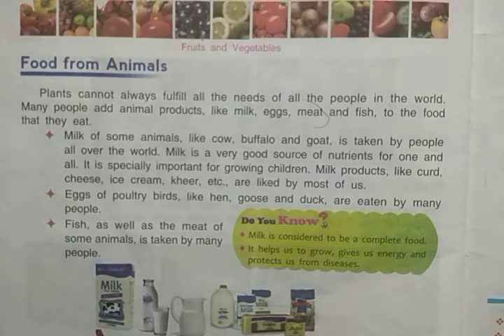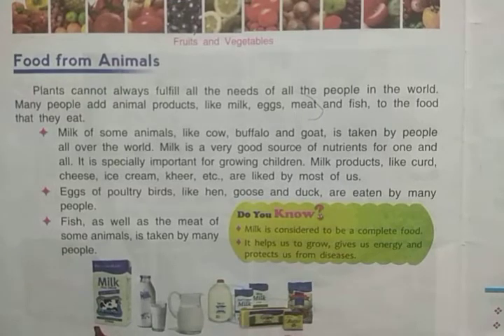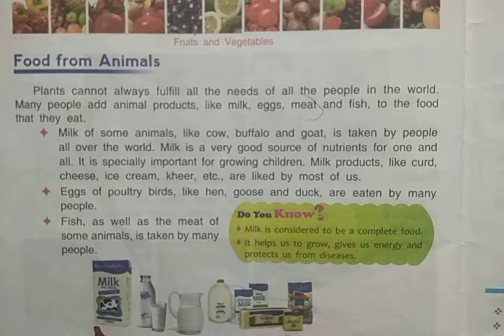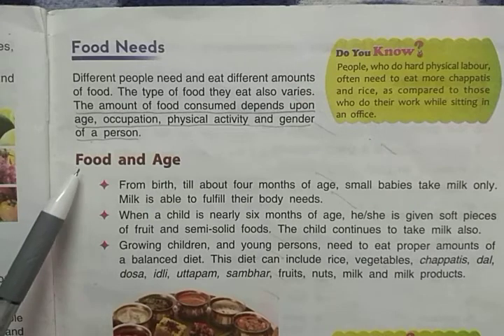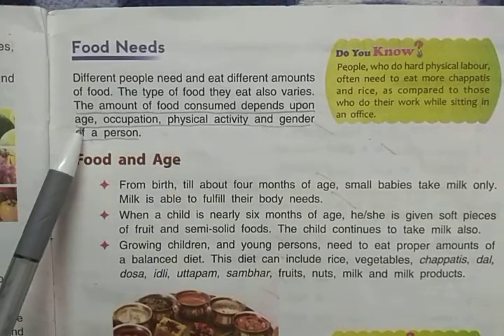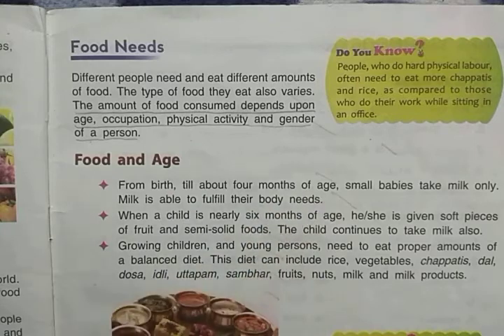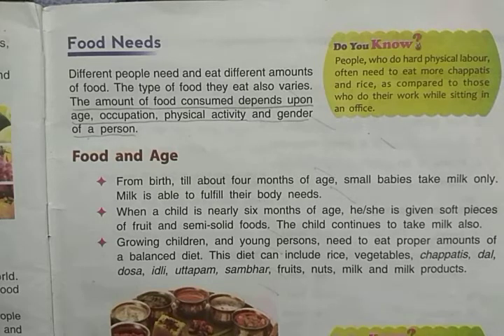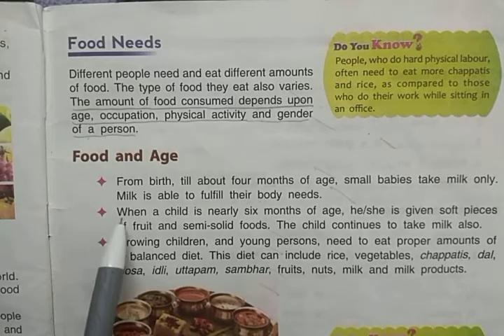DAV Nahan Class-III Science Lesson-8, Part-6